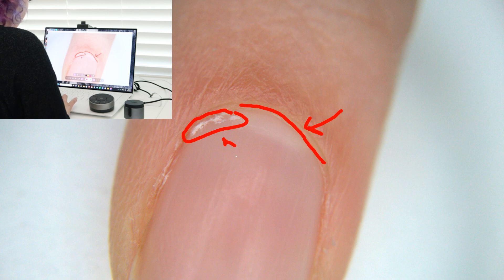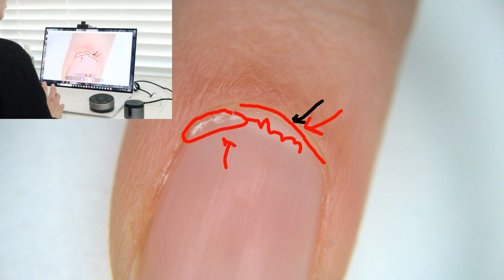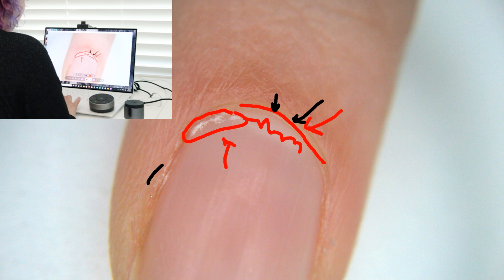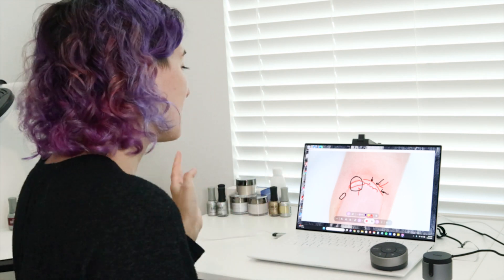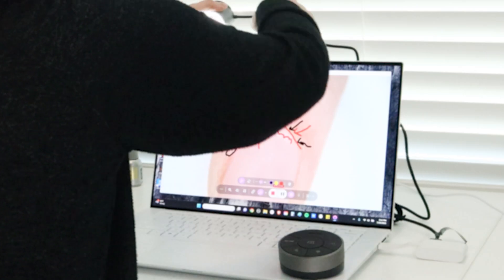What Is Cuticle?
Spread the word about what cuticle actually is!

BenQ ideaCam on Amazon